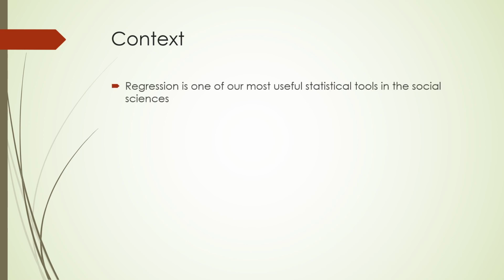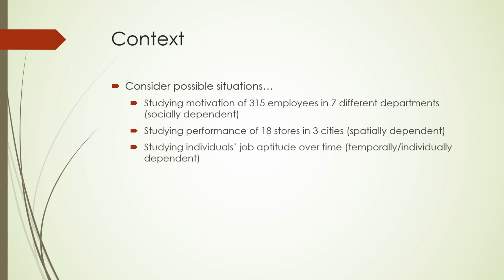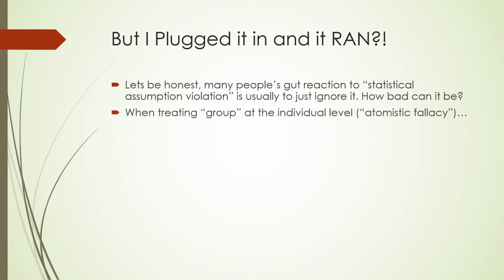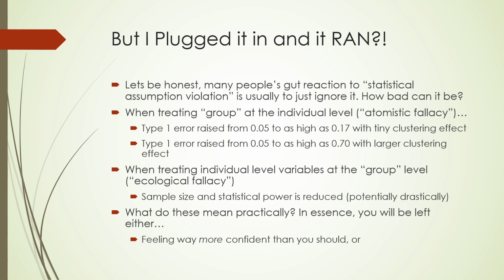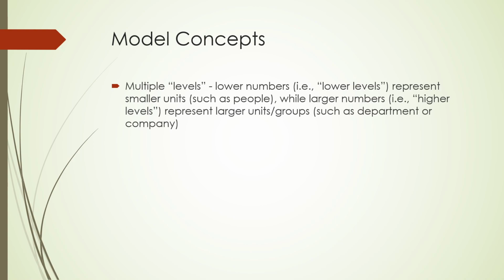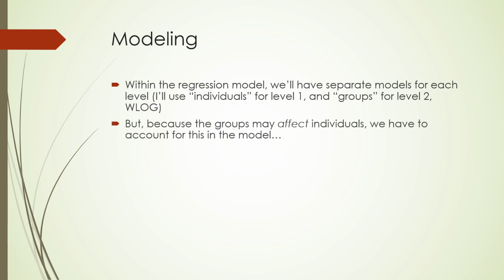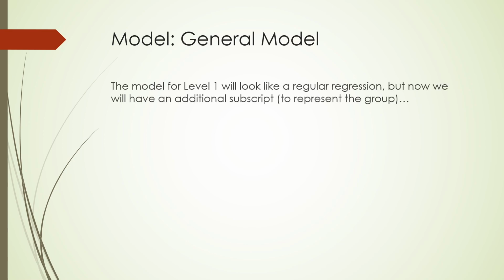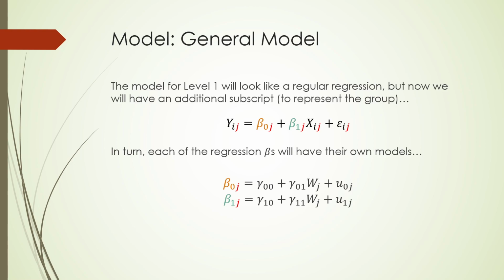4.2 - Context and HLM Model